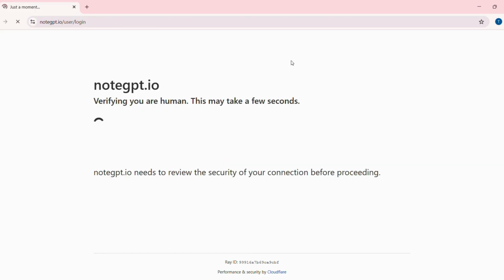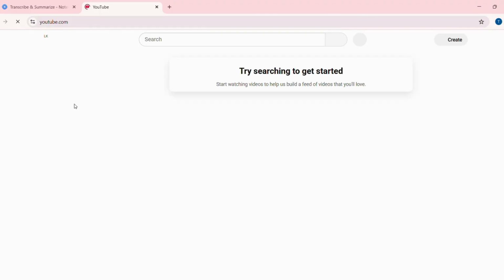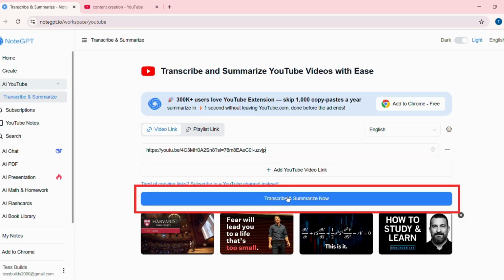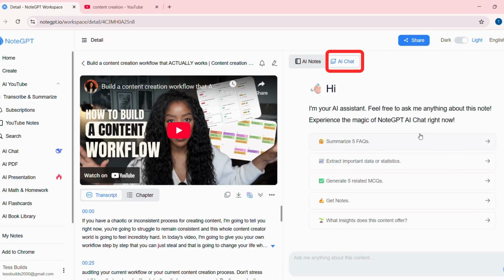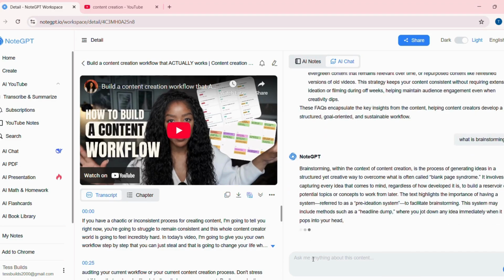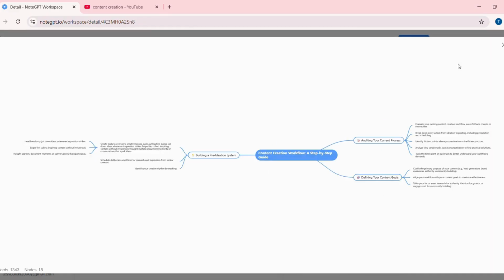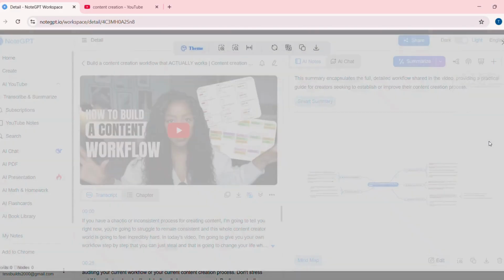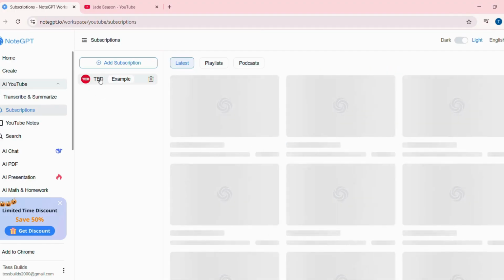NoteGPT Tutorial / How to Summarize YouTube Videos in Seconds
In this NoteGPT tutorial, I’ll show you how to summarize YouTube videos in seconds using powerful AI features. Learn how to use NoteGPT’s AI YouTube Summarizer, AI Chat Assistant, and Smart Note-Taking tools to save time, boost productivity, and learn smarter not harder.
Perfect for students, professionals, researchers, and content creators who want to learn faster without watching hours of content.

⏱️ TIMESTAMPS:
0:00 - Intro: Why NoteGPT Will Save You Hours
0:20 - How to Access NoteGPT (Free Sign-Up)
0:40 - Summarizing Your First YouTube Video
1:30 - AI Chat Feature: Ask Questions About Any Video
2:00 - Notes, Chapters & Download Options
2:40 - Turn Summaries into Podcasts & Presentations
3:20 - Flashcards, My Notes & Premium Subscriptions

📌 WHAT YOU'LL LEARN:
✅ How to sign up for NoteGPT (free)
✅ Summarize YouTube videos with AI in seconds
✅ Use AI Chat to ask questions about video content
✅ Create mind maps, flashcards & presentations
✅ Convert summaries into podcasts
✅ Organize and save notes for later

💡 Perfect for: Students, researchers, content creators, busy professionals, lifelong learners

🎯 NoteGPT Features Covered:
- AI YouTube Summarizer
- Transcript extraction
- AI Chat assistant
- Mind mapping
- Podcast generation
- Note organization